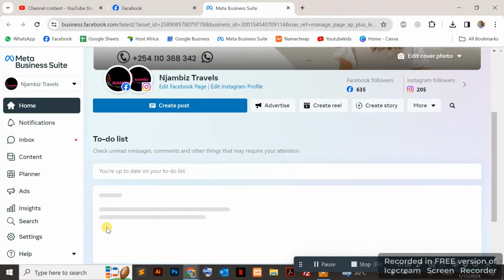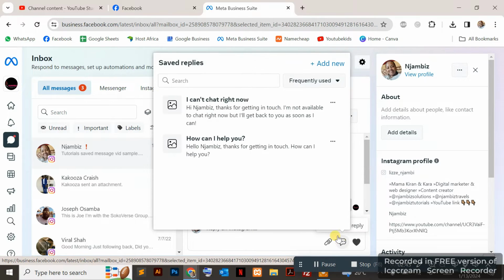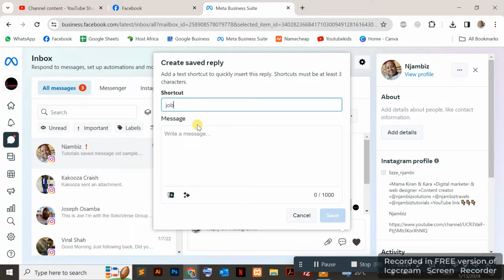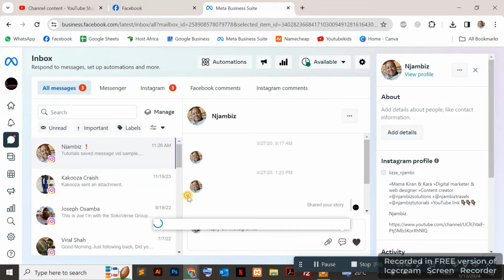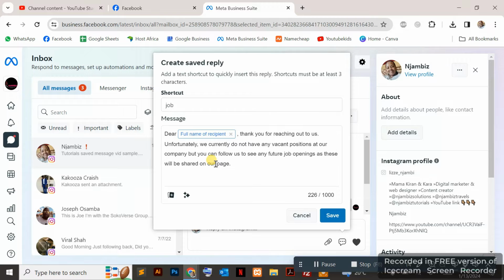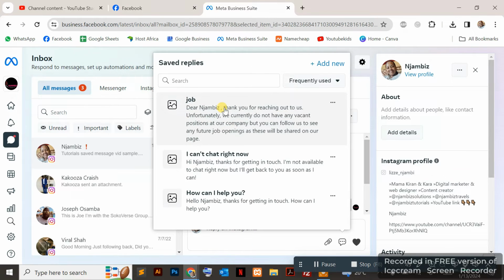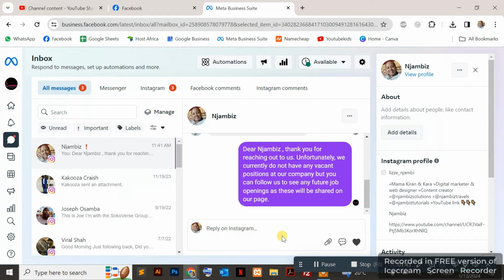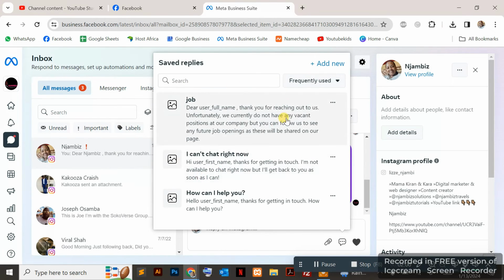How to presave a template response for Facebook and Instagram on your PC in 2024 | Meta Business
2. Mpesa Till - 592188